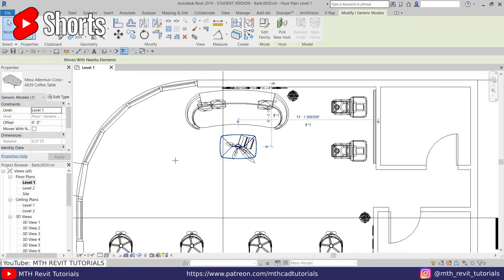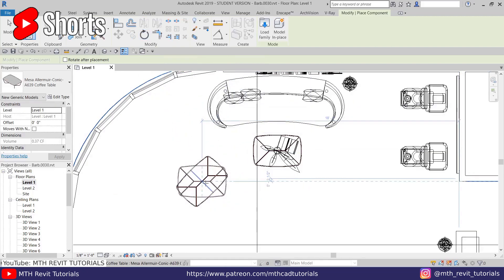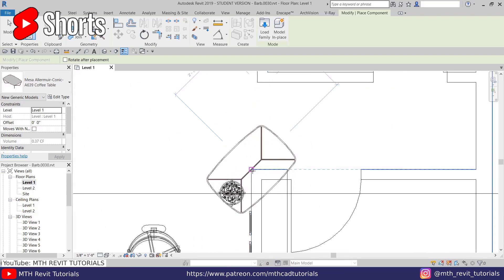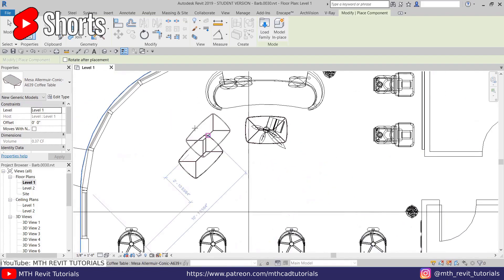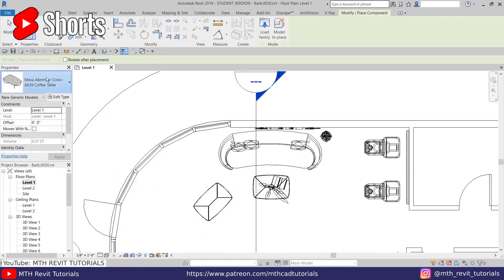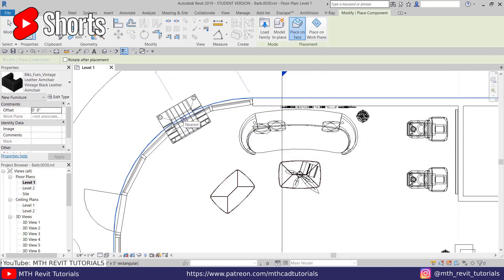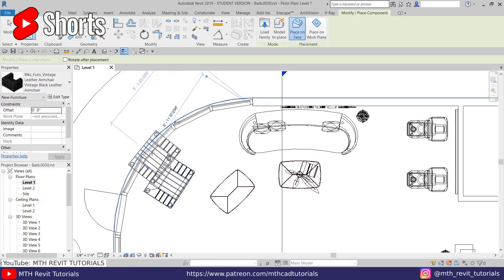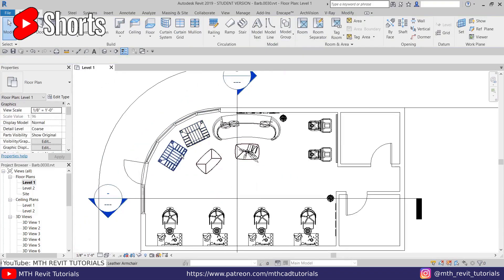2 - Minute Revit Tutorial | Revit Hacks #1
With these YouTube I will be sharing with you some Time-saving Revit Hacks from my previous videos. I hope these quick Revit Tips and Tricks videos will help you improve your workflow in Revit.